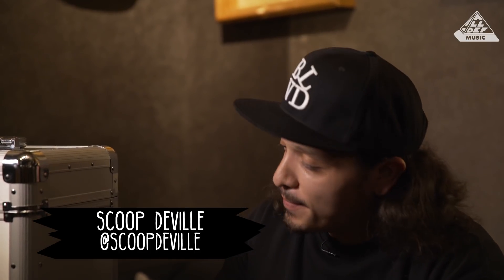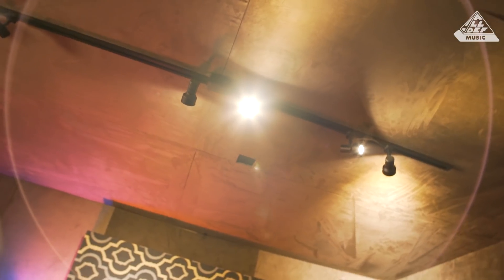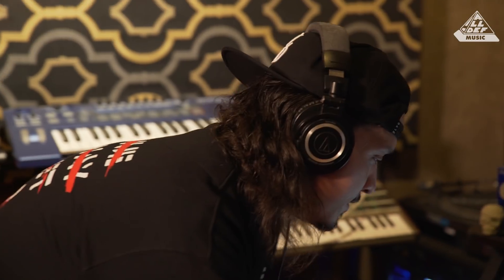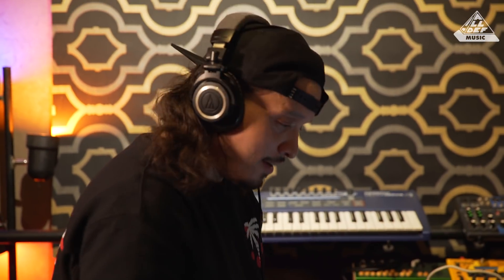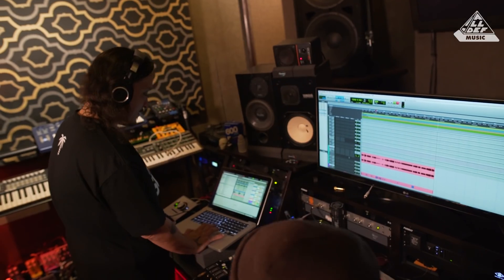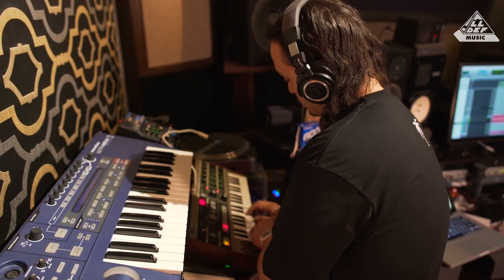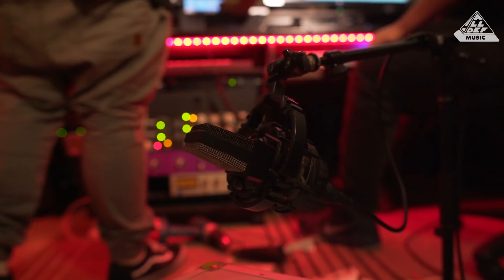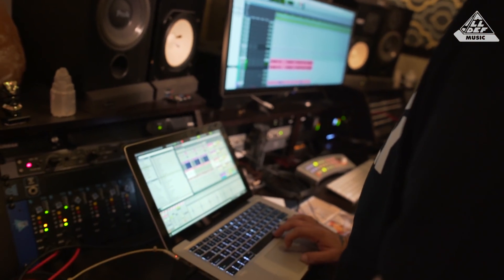Scoop DeVille Makes A Beat On The Spot | The Crate | All Def Music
The legendary Scoop DeVille joins TheCrate for one of his biggest challenges yet.

Record producer, Scoop DeVille, is an LA native who has created groovy hip hop beats for artists like Kendrick Lamar, Common, Vince Staples, and Snoop Dogg.

Created/Directed by: Amy Brown
Executive Producers: Amy Brown + Sydney Kim
Produced by: Josh Gonzales
Director of Photography: Herbie Wei
Camera Operator: Carlos Medina
Sound Mixer: Cameron Selan
Edited by: Amy Brown
Graphics: John Varvir
Post Supervisors: John Norris + Trish Pelfoti

About All Def Music:

All Def Music's mission is to bring a voice to the voiceless by focusing on artists who are defining the next up in Hip Hop.